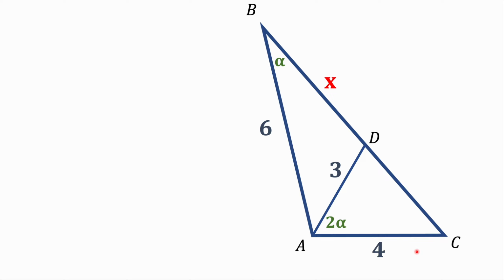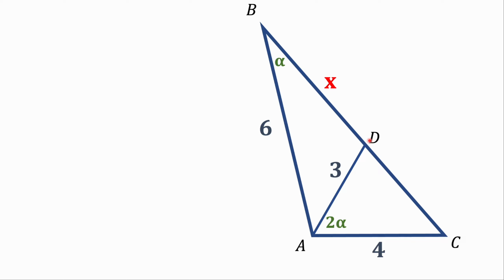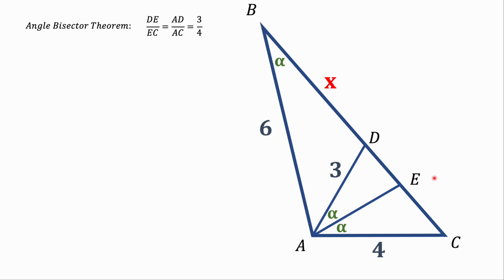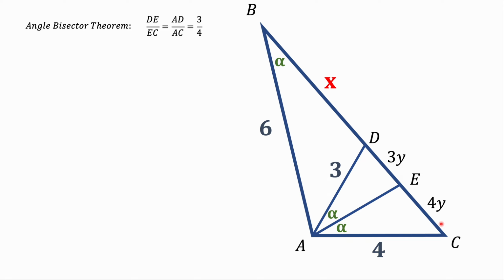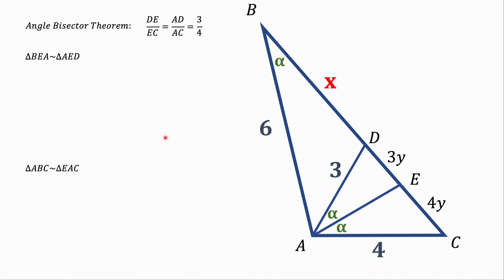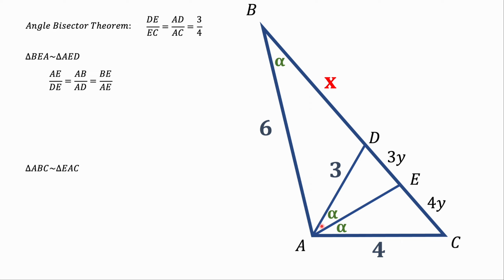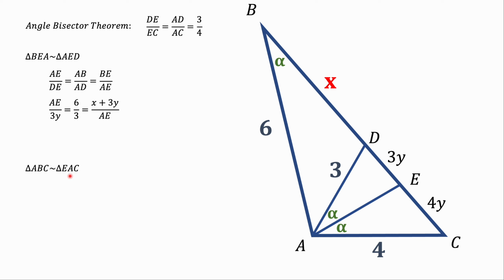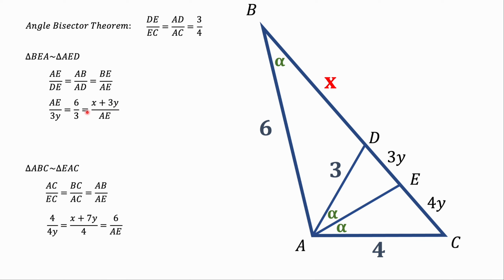Count triangles, count similarities